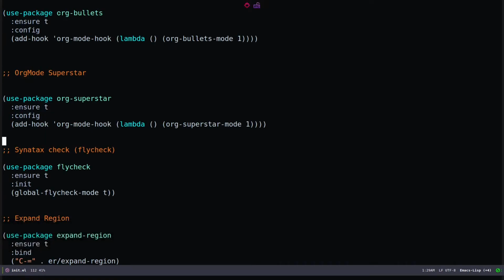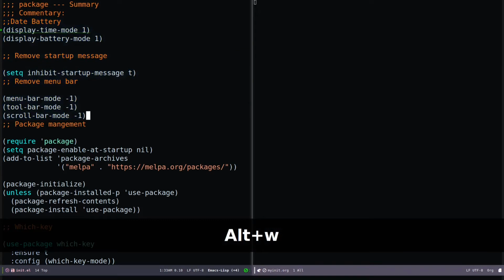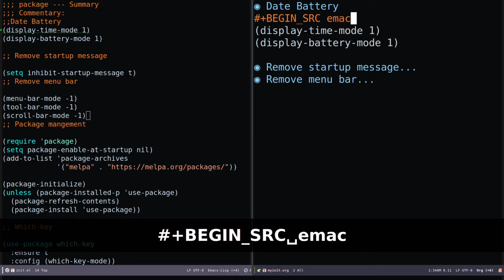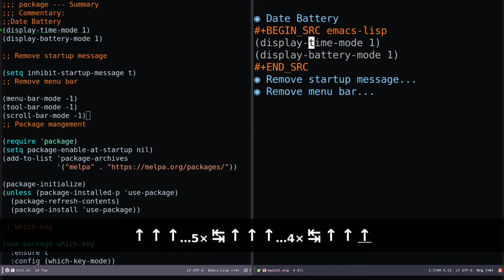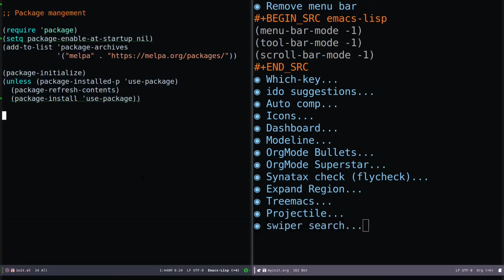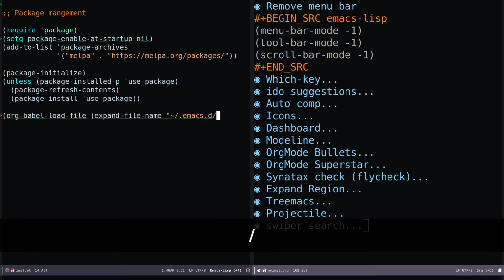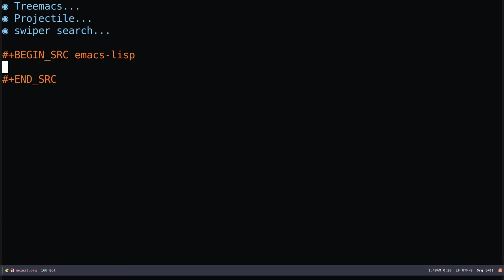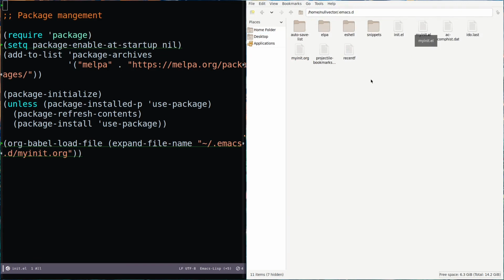EMACS Org Init File ( Convert init.el To Org File For Cleaner Setup)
A short video on converting your existing init.el file to myinit.org(name may vary for you but do not use init.org)